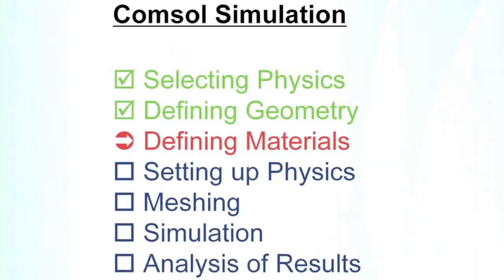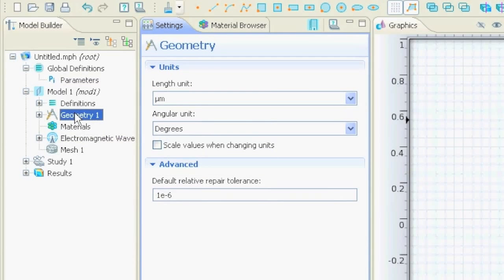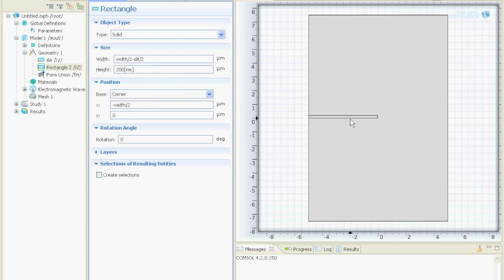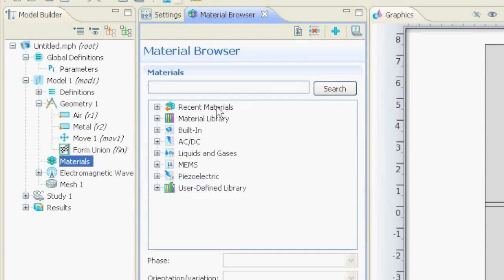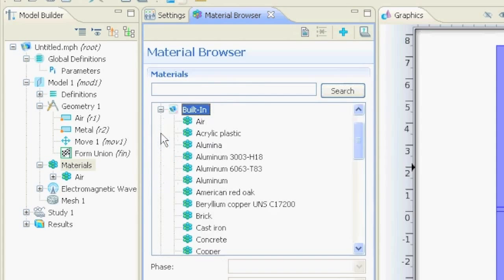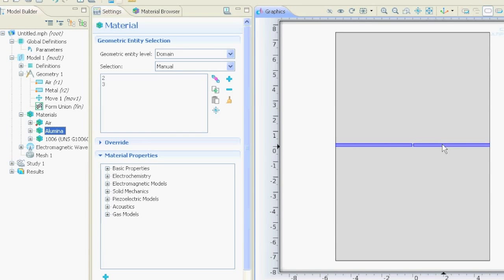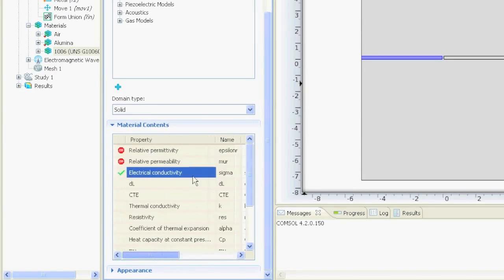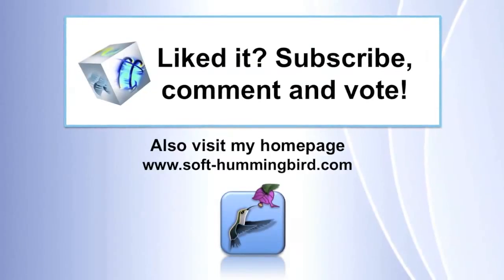(07) Defining Materials - COMSOL 4.2 Tutorial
COMSOL 4.2 Multiphysics. This tutorial shows step by step how to define geometry and how to assign materials.

These Tutorials were created to get you going with COMSOL 4.2. The aim is to show basic principles, how to use the tools, how to extract data and so on. For each field of simulation you should however, have a good knowledge about the theory.

Sound in the background: Dzihan & Kamien - Deep Kitsch